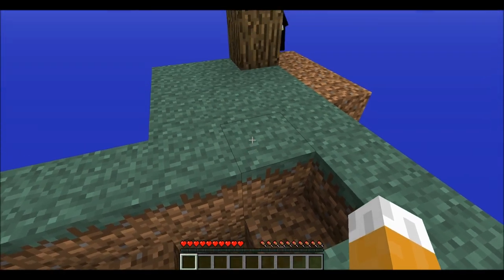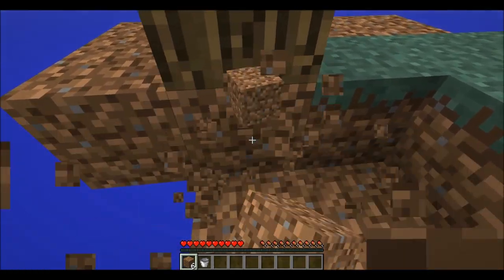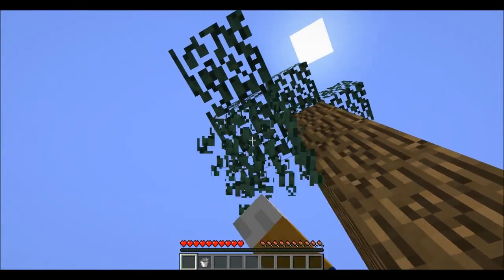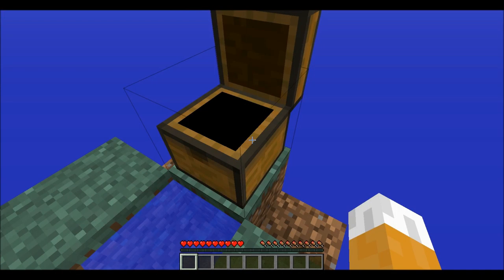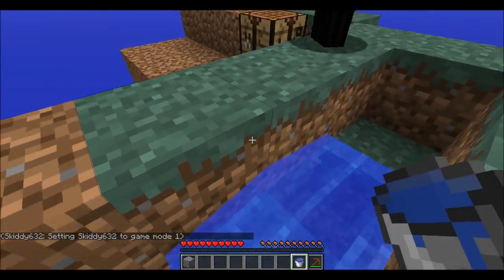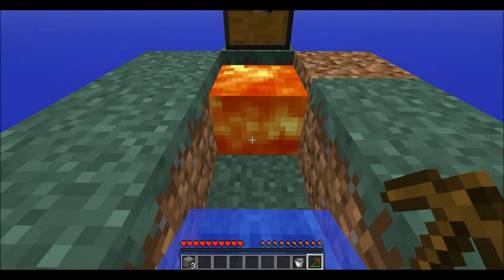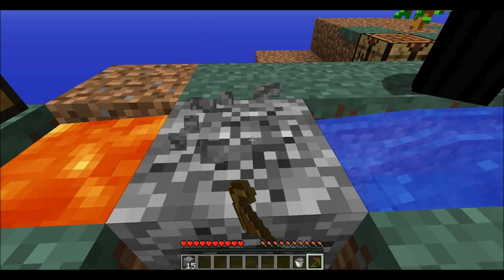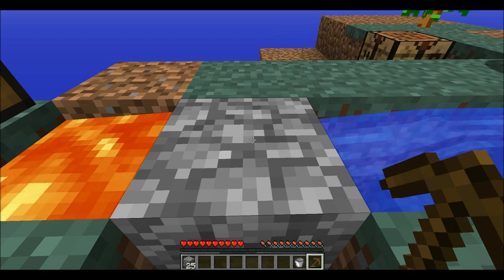Skyblock Pt. 1 - That never happened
Join myself and Skiddy playing through the map Skyblock Survival and... well... oh you'll see. Probably. If you watch it. Please watch it. If you feel like it that is. I'm just gonna go now. See you in the description.